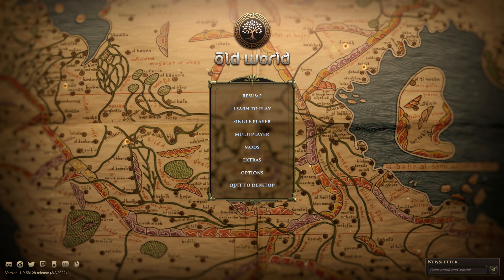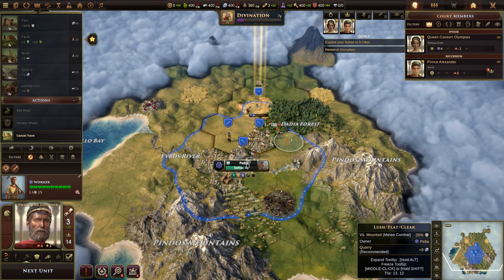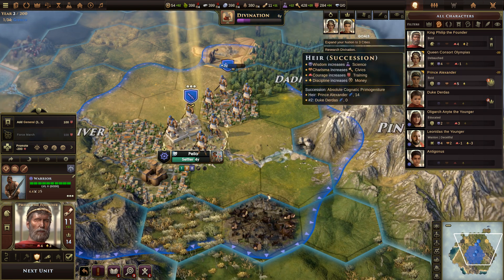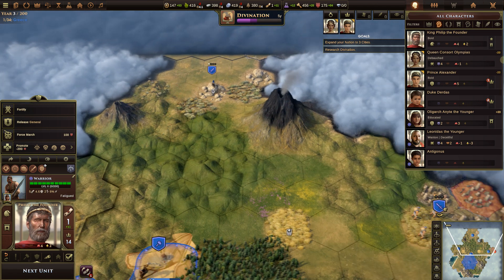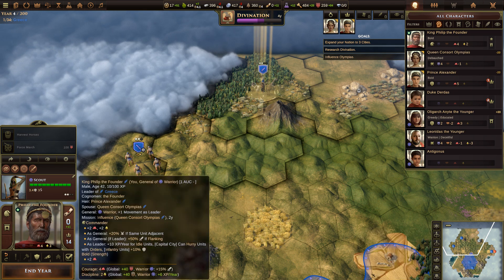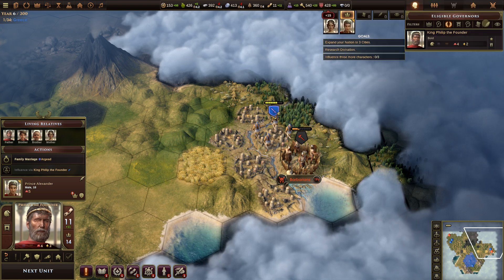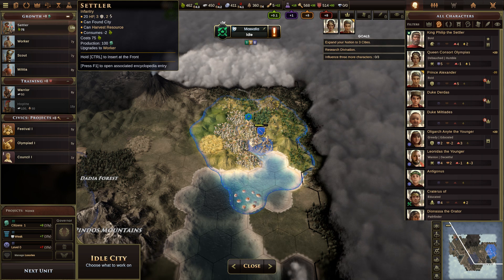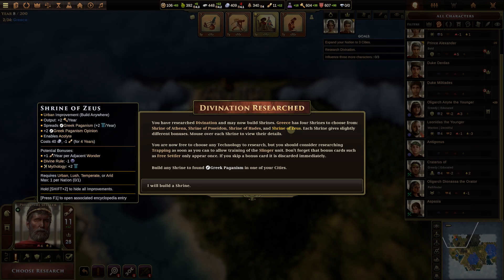Old World - Let's Play Tutorial | Part 4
This is a Let's Play Tutorial of OldWorld which is developed by @mohawkgames8276 and published by @HoodedHorse. In this play through I slow down and explain important concepts and mechanics of the game for the complete beginner.